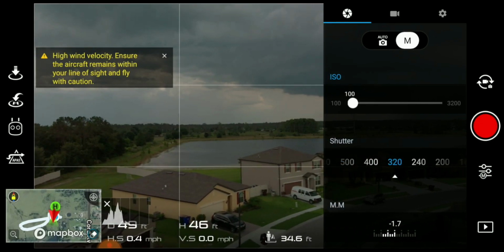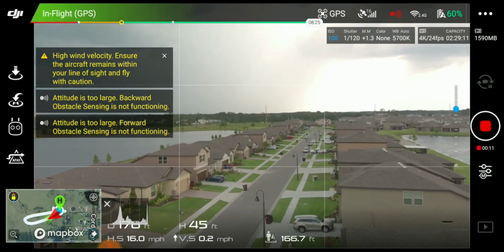Skyreat ND Filters for the DJI Mavic Air | Honest review and How to use them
Whats up every one! In this video I am doing an honest review on the SKYREAT NDPL FILTERS for the Dji Mavic Air. I purchased them from Amazon to give them a try since they had good reviews and the price point was attractive. I am also going over on how and when to use these.

Link for the SKYREAT FILTERS

DJI Mavic Air
Memory card
Mavic Air ND Filters
Equipment backpack
DJI Osmo 2
Gopro hero 6
GoPro Hero 6 dual battery and charger
Lapel Mic